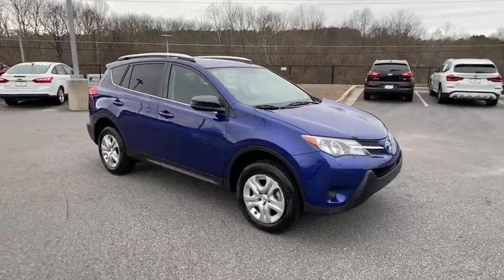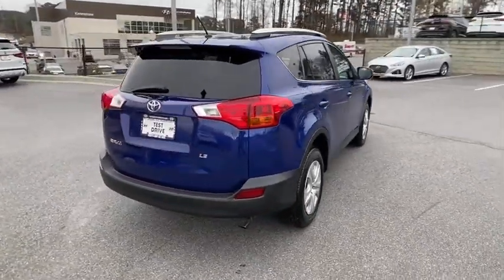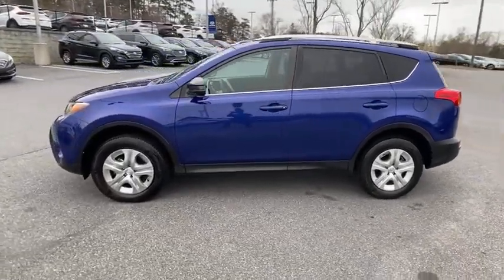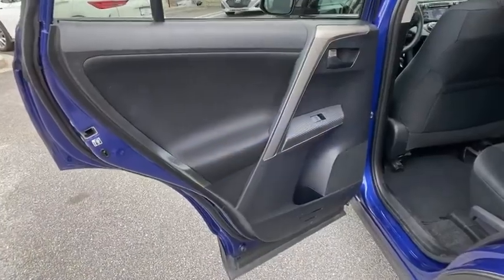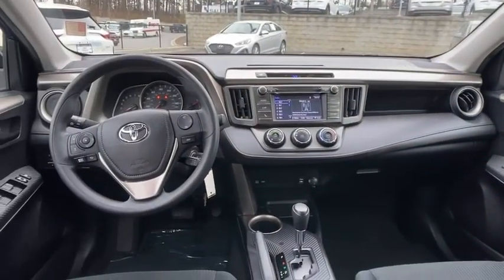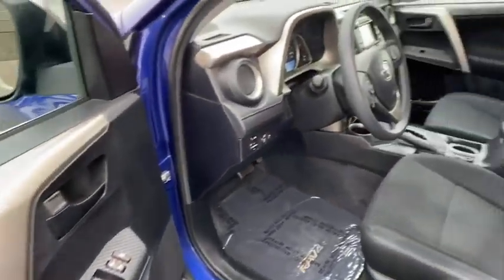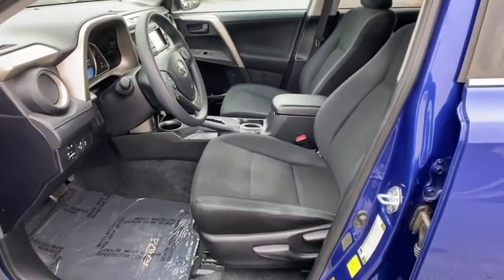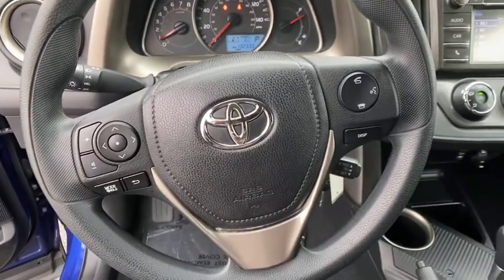2015 Toyota RAV4 Kennesaw, Marietta, Woodstock, Acworth, Roswell, GA K3512A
Blue Crush Metallic Used 2015 Toyota RAV4 available in Kennesaw, Georgia at Hyundai of Kennesaw. Servicng the Marietta, Woodstock, Acworth, Roswell, GA area.

Recent Arrival!brbrBluetooth Hands Free Rear Back Up Camera Automatic Headlights Safety Package Power Package. CARFAX One-Owner.brbr24/31 City/Highway MPG Blue Crush Metallic 2015 Toyota RAV4 LE FWD 2.5L 4-Cylinder DOHC Dual VVT-ibrbrbrAwards:br  * 2015 IIHS Top Safety Pick Top Safety Pick+   * 2015 KBB.com 10 Best All-Wheel Drive Vehicles Under $25000   * 2015 KBB.com 10 Best SUVs Under $25000brbr*Please contact dealer for full details. All prices do not include taxes estimated tax fees dealer documentary fee certification costs reconditioning costs and any installed equipment. *Limited warranties see dealer for details.